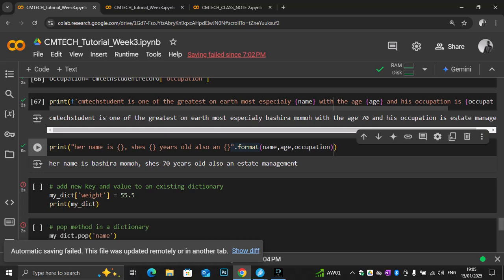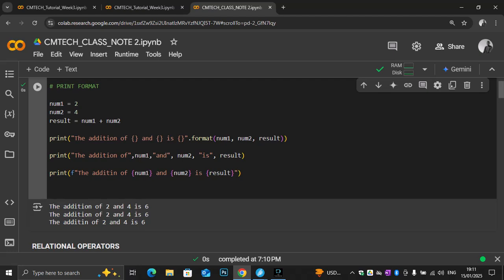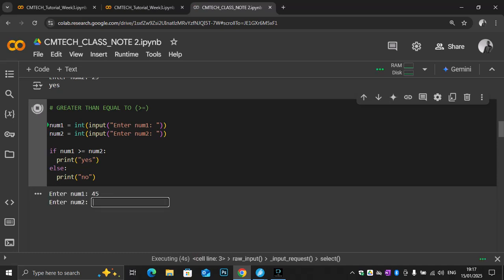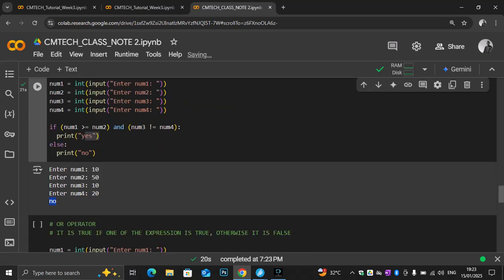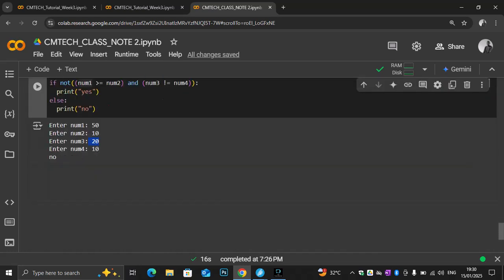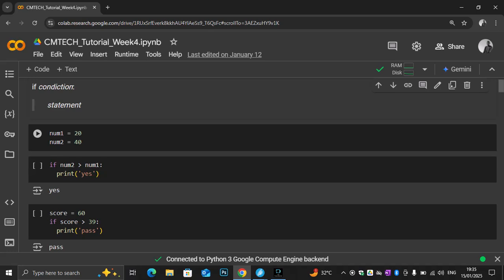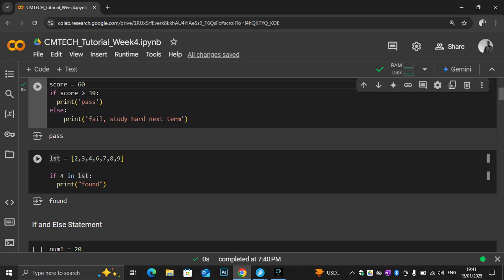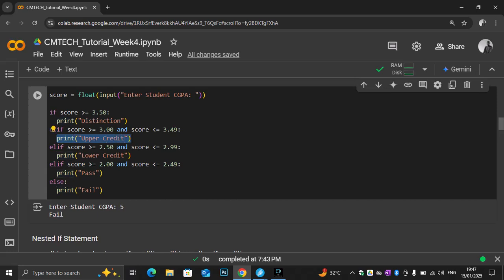INTRODUCTION TO PRINTING FORMAT, LOGICAL OPERATOR, AND AND CONDITIONAL STATEMENT